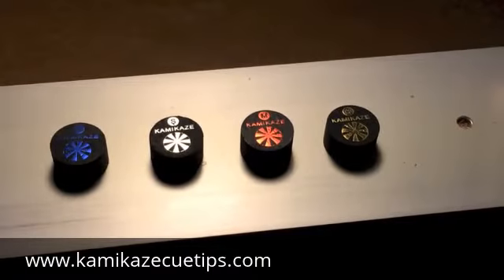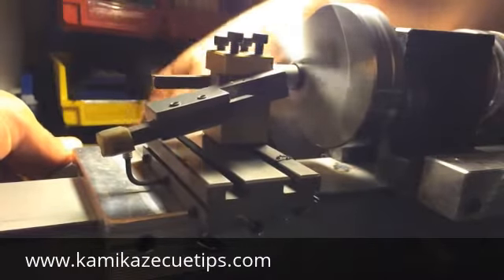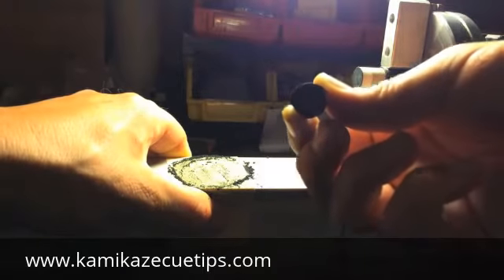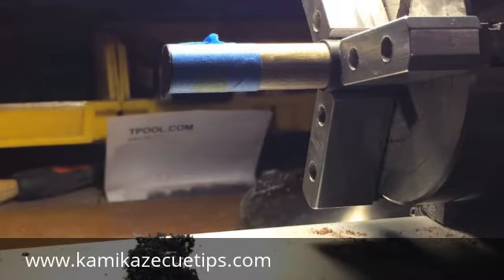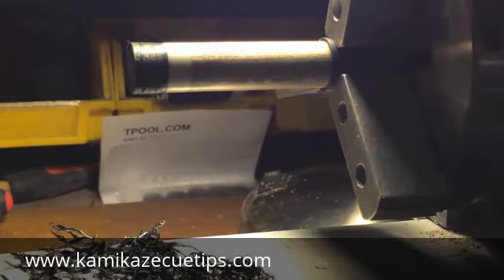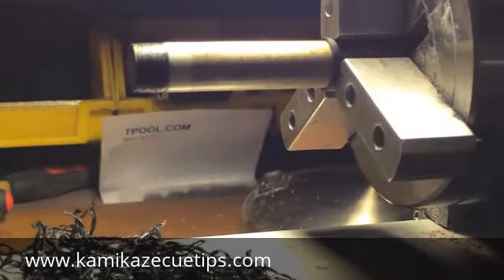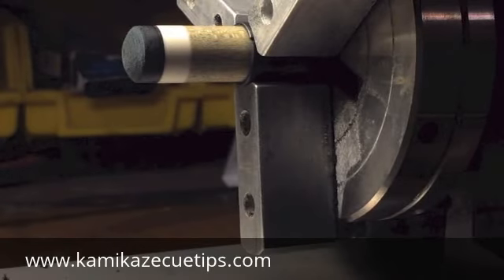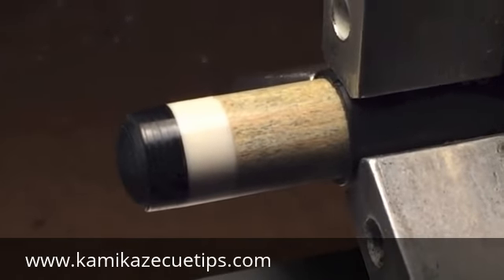Kamikaze Cue Tip Installation